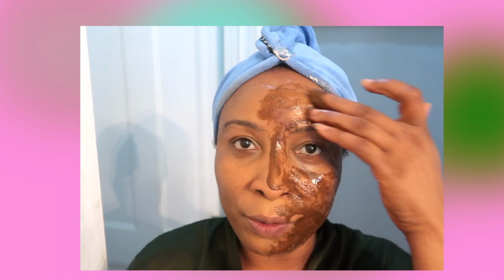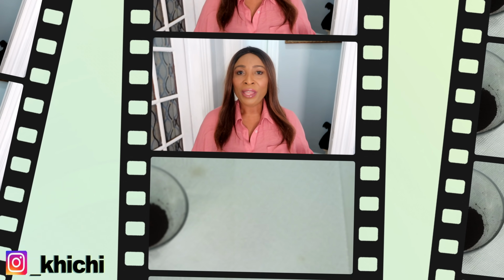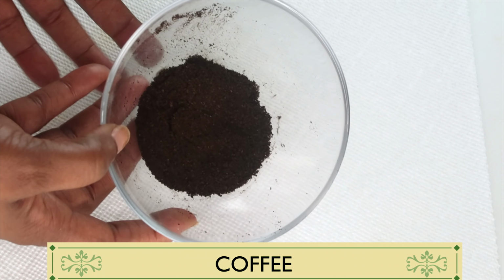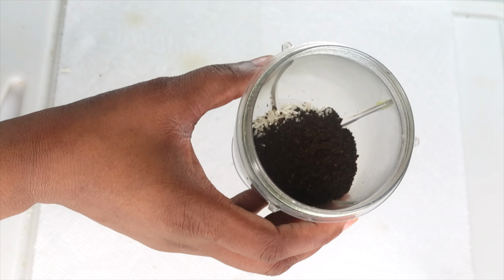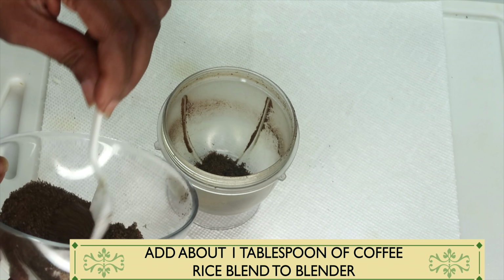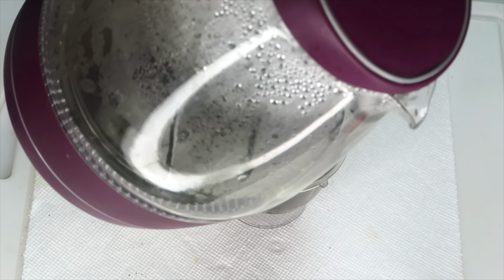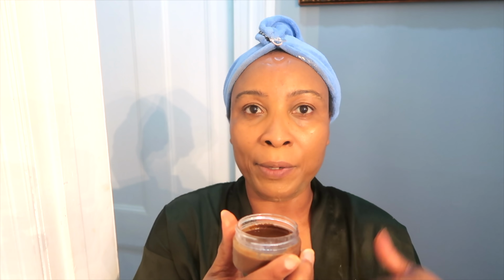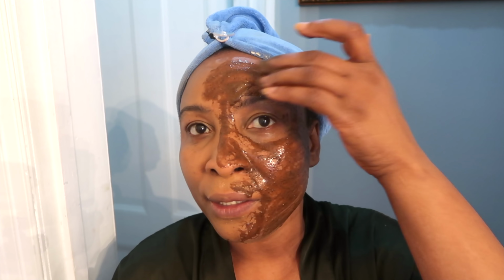I USE COFFEE AND RICE ON MY SKIN, LOOK WHAT IT DID! TIGHTEN LIFT AND FIRM MY SKIN, REMOVE WRINKLES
In this video, I will show you how you can look younger for much longer by lifting and firming your skin using natural ingredients at home. Here is my coffee rice facial mask that I made in my kitchen. Watch to the end of the video for the live demonstration of how the mask instantly lifts and firm my skin all in minutes. Amazing results.